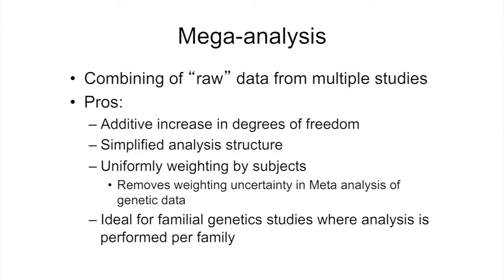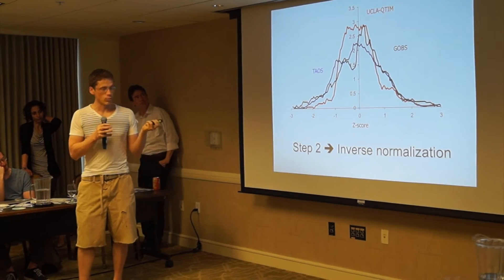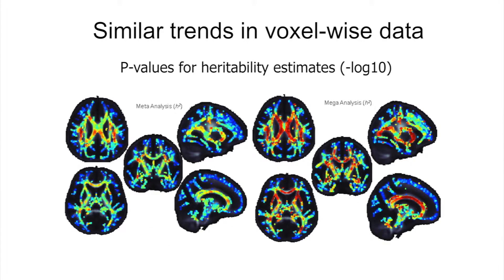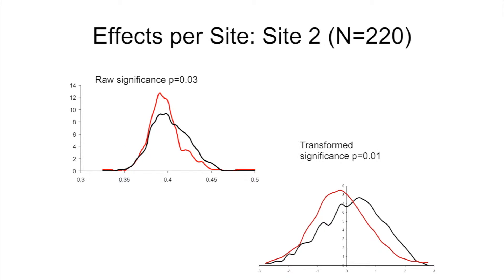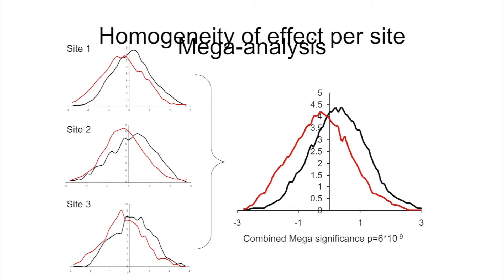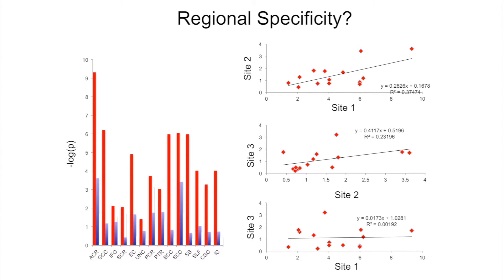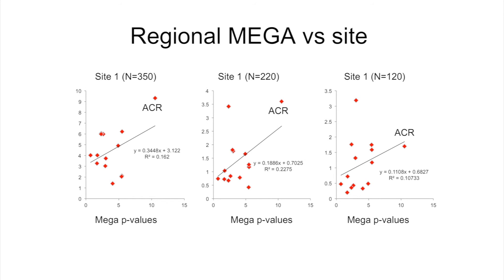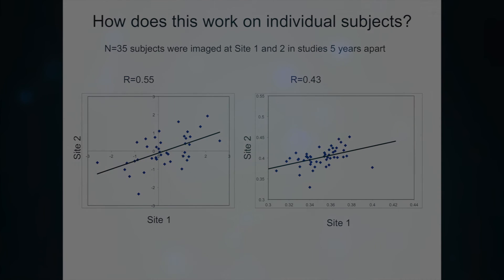Peter Kochunov: Mega vs. Meta Analysis in ENIGMA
Peter Kochunov discusses the merits and pitfalls of meta- versus mega-analytical approaches and how they can apply to Big Data centers like ENIGMA.